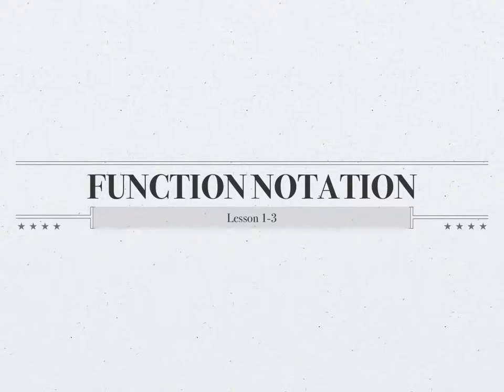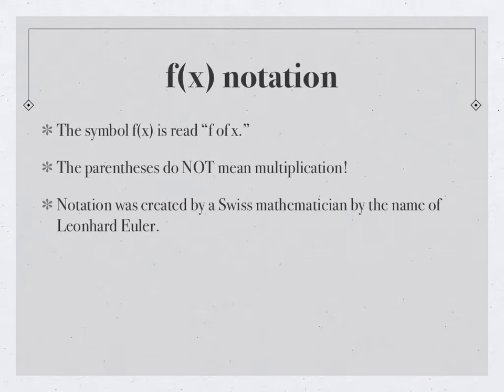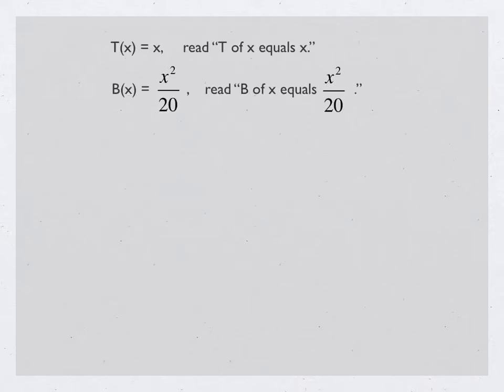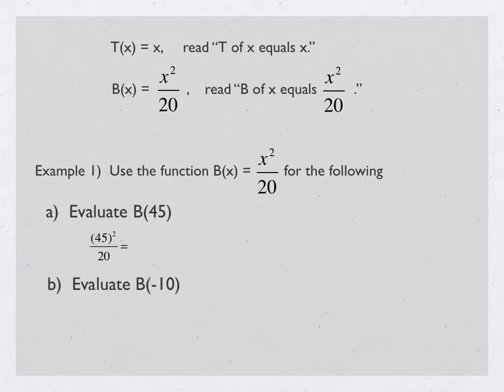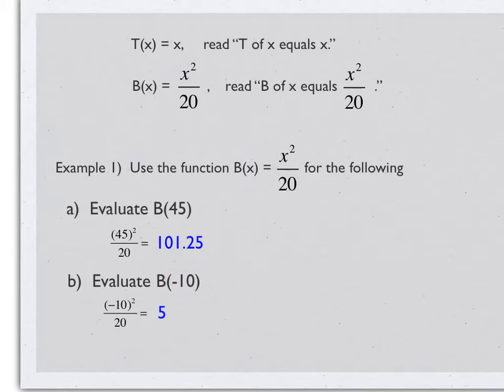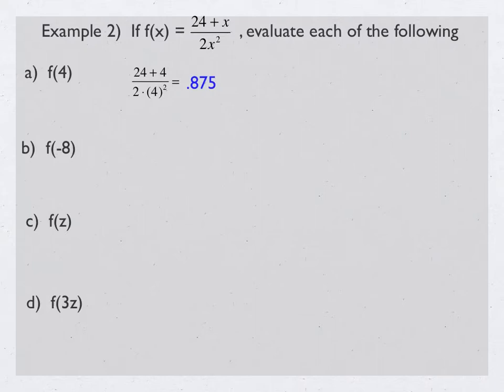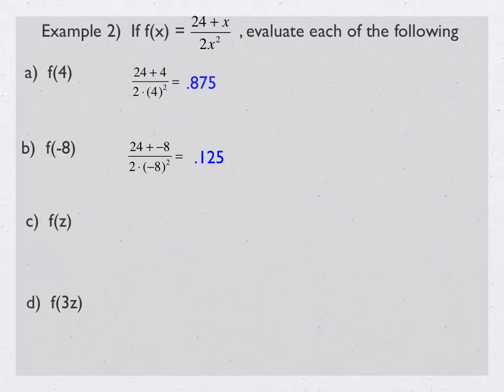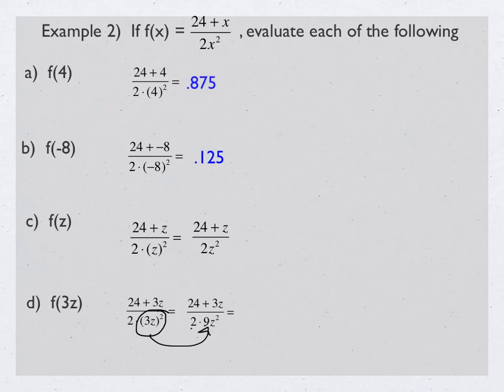Function Notation (1-3) - Alg 1B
Chapter 1 Lesson 3: Function Notation Chapter 1